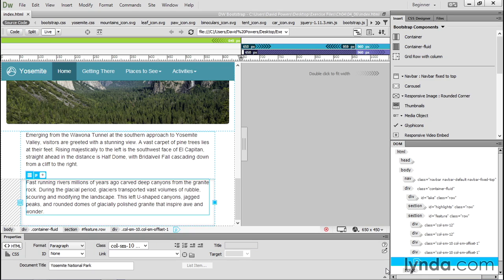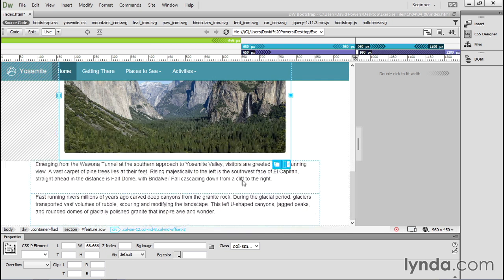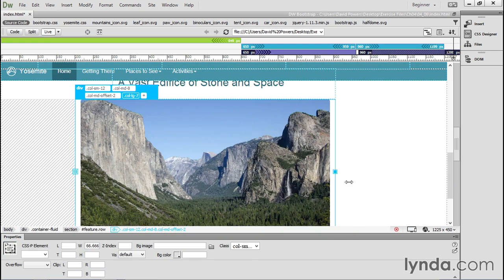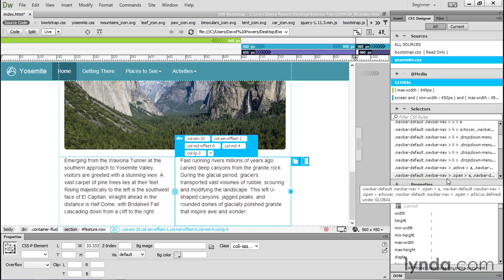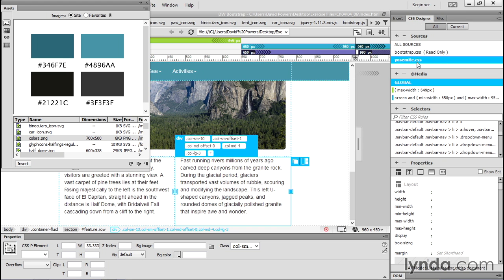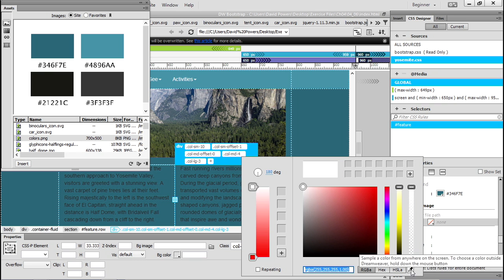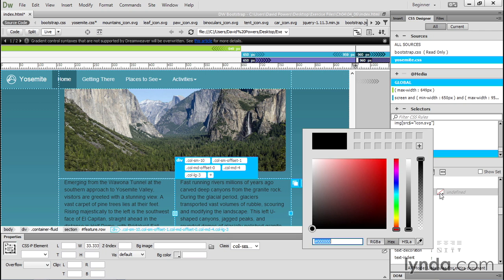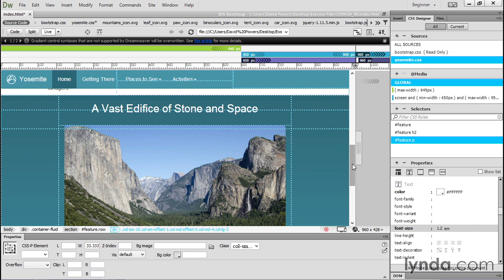05 06 Adjusting the layout and styling the feature section